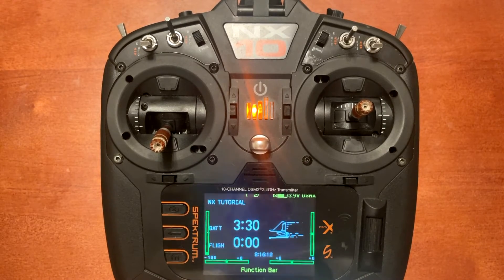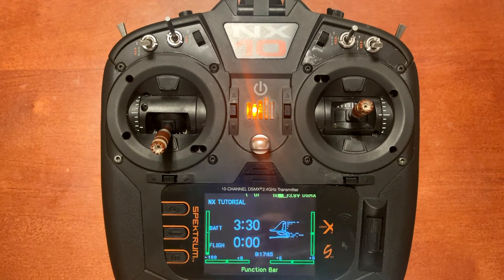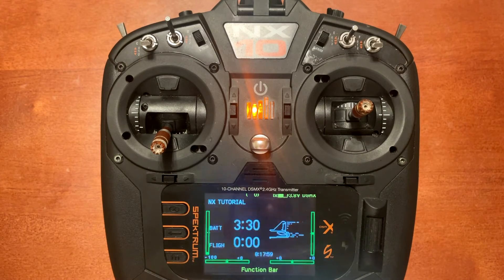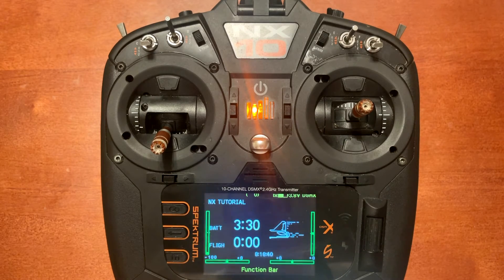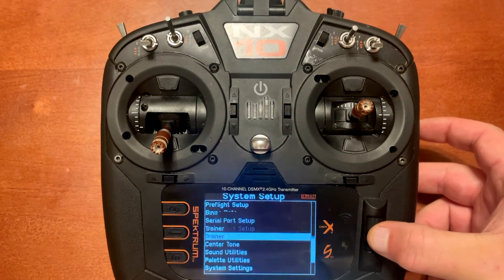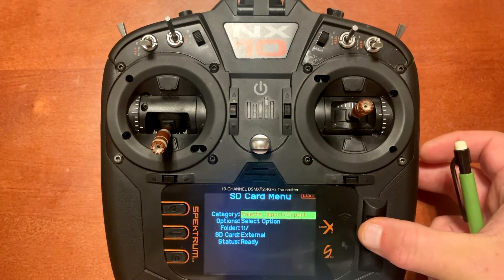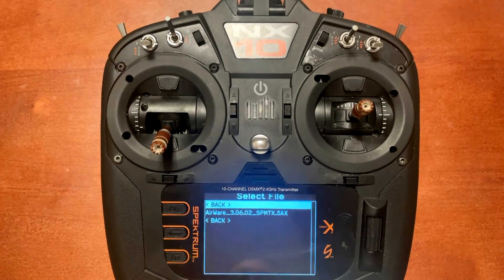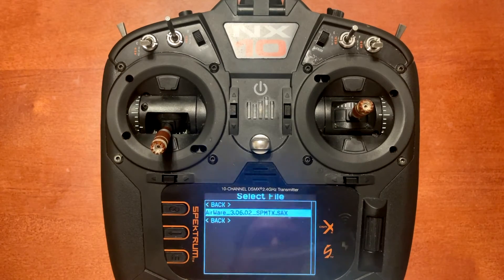Spektrum NX Setup: Reflash Previous Firmware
Step by step walk through of Reflashing Previous Firmware with NX Series Transmitters! If you're new to Spektrum or NX radios,after watching this video you will be prepared!

***Internal SD card is another option***